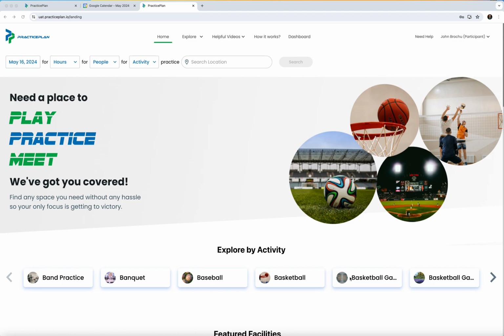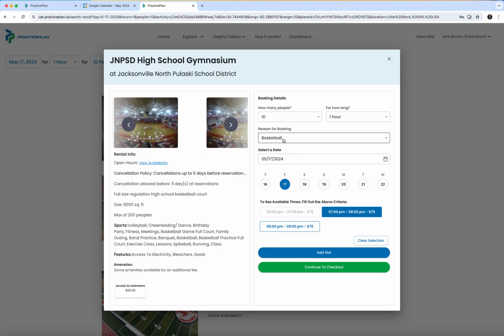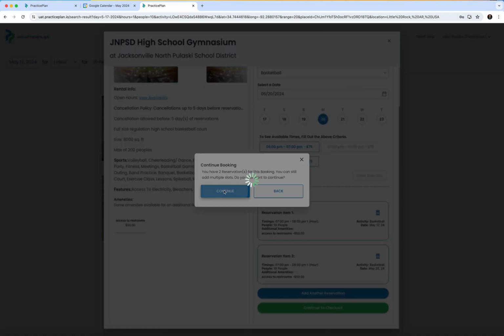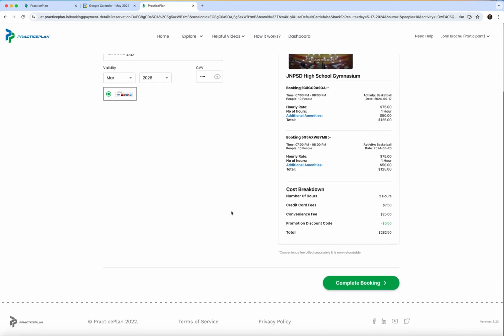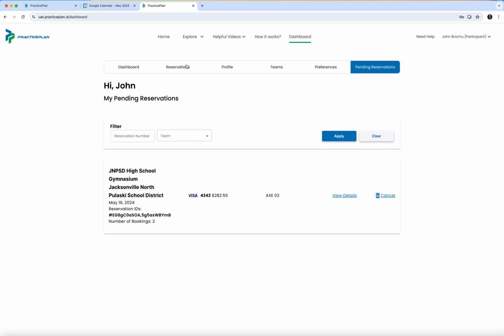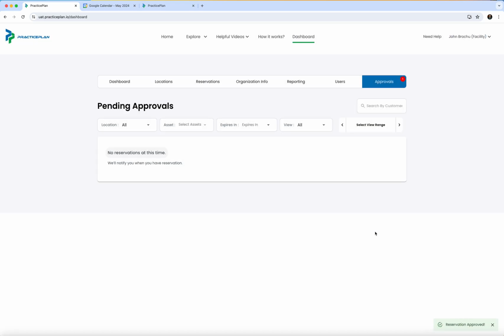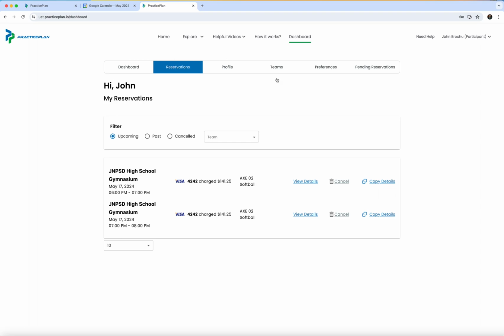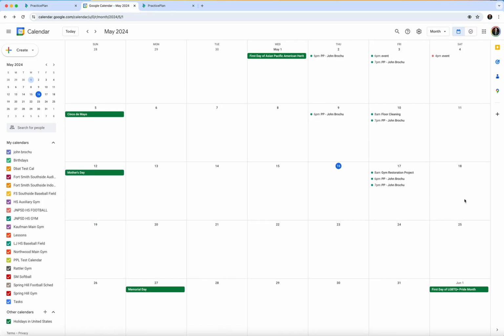PracticePlan Quick Demo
A quick demonstration of how PracticePlan works for participants as well as facilities!